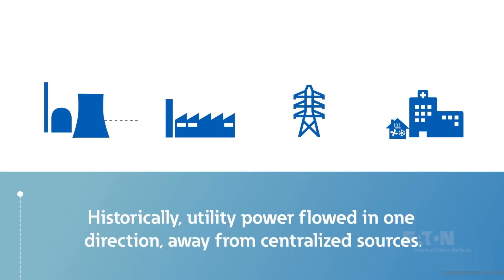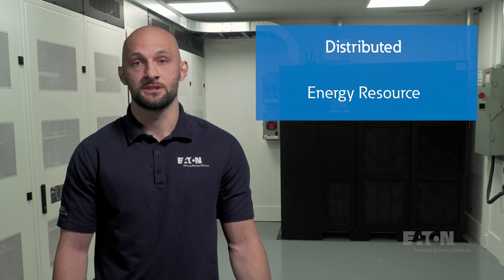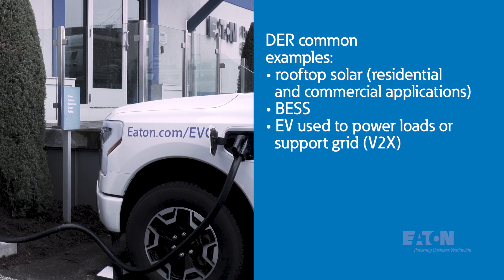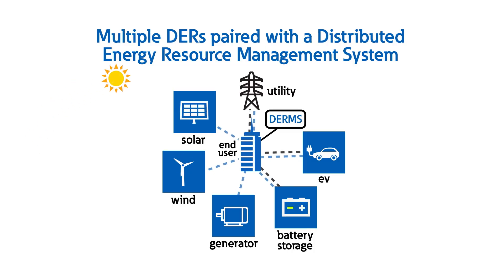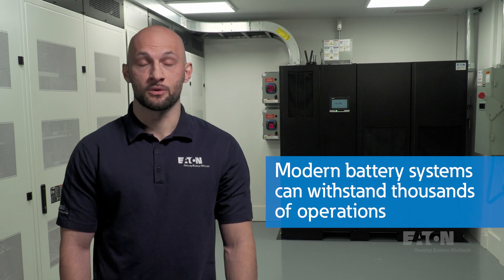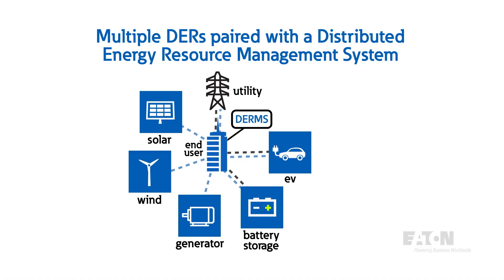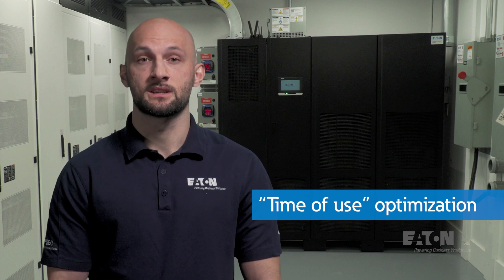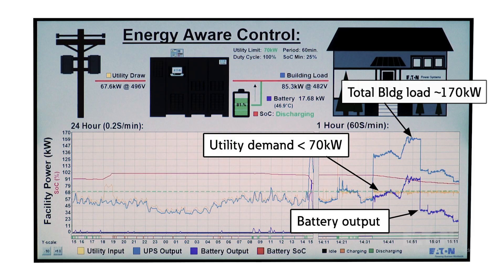Distributed energy resources (DERs) explained | Eaton PSEC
Distributed energy resources (DERs) are small-scale energy generation units situated on the consumer’s side of the meter. DERs include solar panels, wind turbines, UPSs, battery energy storage systems, generators, and even EVs that can all be interconnected to the electrical grid. Typically, DERs are located at or close to electrical loads and owned by electrical consumers as opposed to the utility.

Nate Carnovale, EnergyAware Products Lead Engineer, explains all this in detail along with reasons for electricity consumers to install DERs which include resiliency, efficiency, and sustainability benefits.

Expanding on the efficiency benefit, Nate discusses how grid programs allow distributed energy resource owners to generate revenue from their energy resources.

Finally, as the power grid evolves to account for the electrification of everything, the addition of DERs adds complexity and risks. To account for that, safety codes and standards are being updated and added. Nate explains a few of these such as IEEE Standard 1547, IEEE 2030 series, UL 1741, and interconnect agreements. The objective of codes and standards is to safeguard physical and cyber security of systems along with operator and power system safety.

Chapters
00:00
01:03 Intro
02:41 What are distributed energy resources
05:14 Benefits of adding DERs
07:21 Financial benefits of DERs
11:22 DER grid programs
12:47 DER safety codes and standards